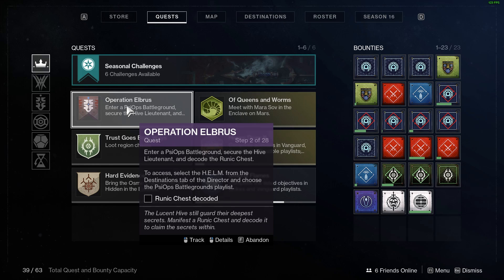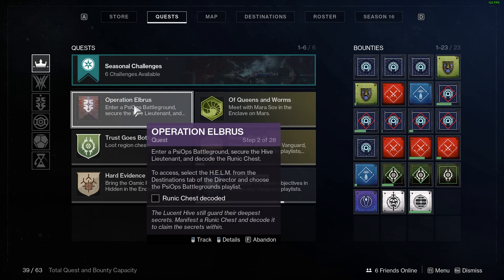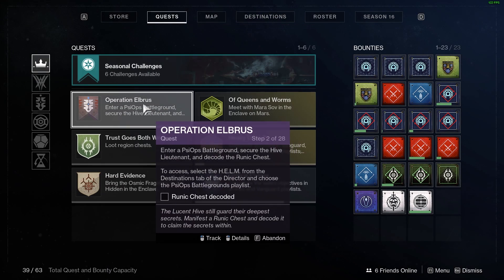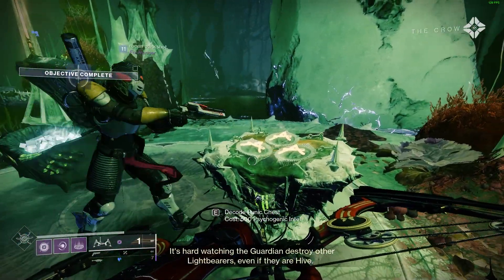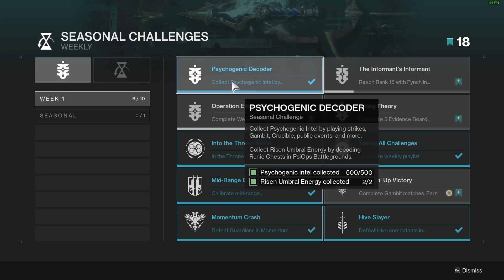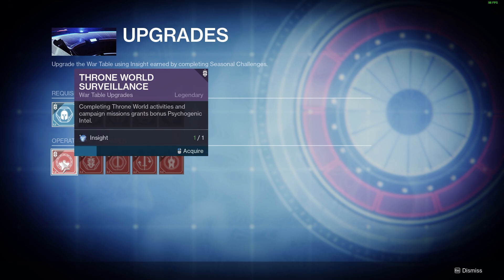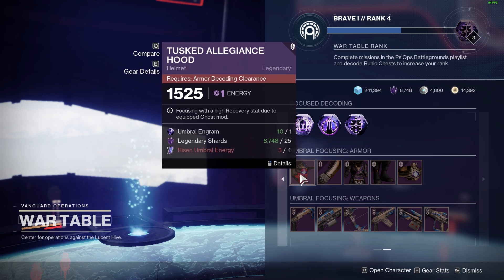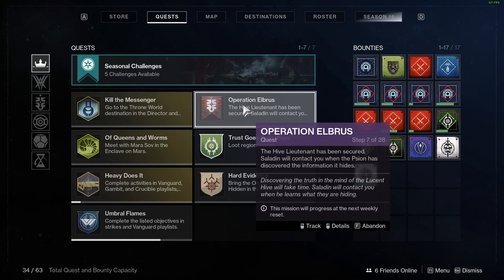Operation Elbrus Quest Guide Steps 1-7 Season Of The Risen Destiny 2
This is a complete quest guide for steps 1 to 7 of operation elbrus, the season 16 or season of the risen seasonal quest in destiny 2 witch queen. In this video i talk about finding the Psiops Battlegrounds playist and opening a runic chest for step 2. I also talk about how to claim your 'insight' and which rewards you should purchase from the war table in the HELM using your insight.

0:00 - Step 1 : Obtain psychogenic intel
0:58 - Step 2 : Launch Psiops Battlegrounds and loot runic chests
2:12 - Step 3 and Step 4 : Claim "Insight" and upgrade the war table in the helm
4:20 - Step 5 : Debrief with Lord Saladin